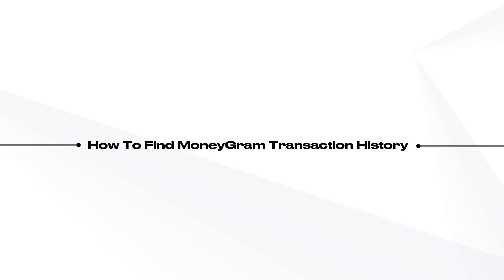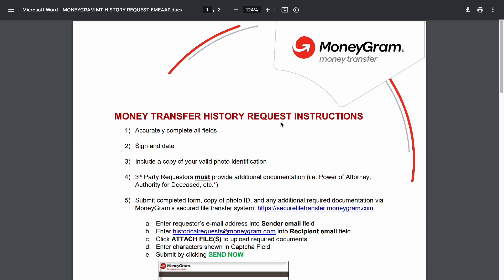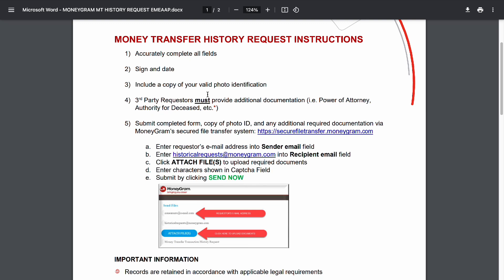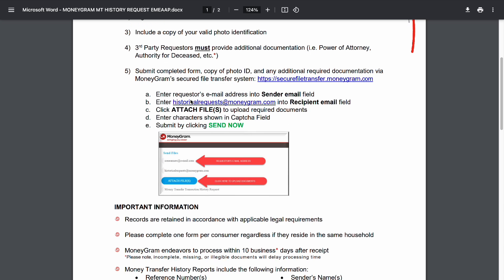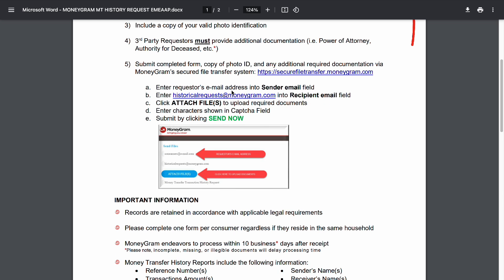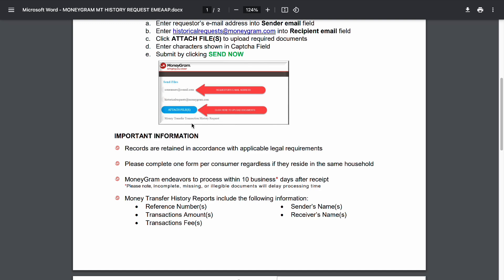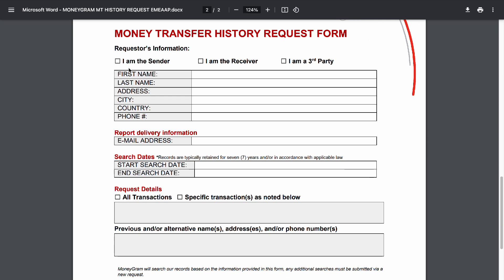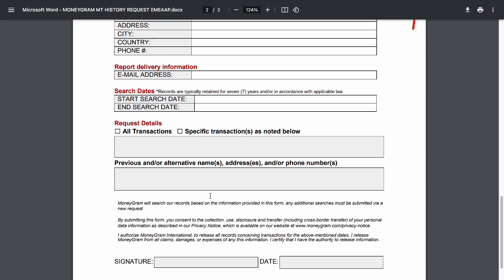How To Find MoneyGram Transaction History (2025)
👉 In this tutorial, we will show you how to easily find your MoneyGram transaction history using a quick and easy app. Learn how to access your MoneyGram transaction history with just a few simple steps.